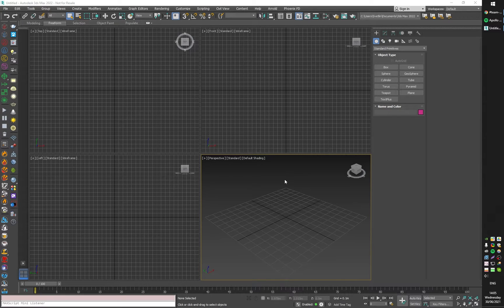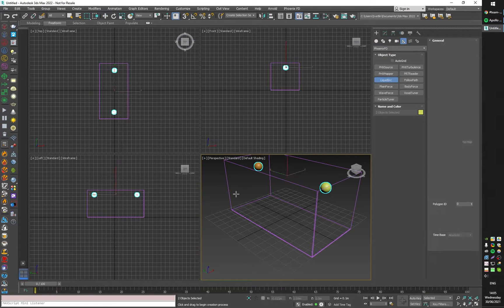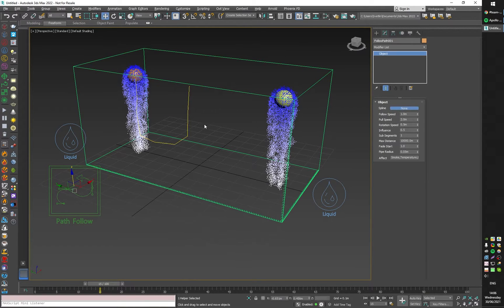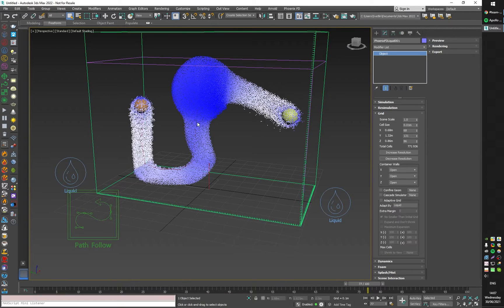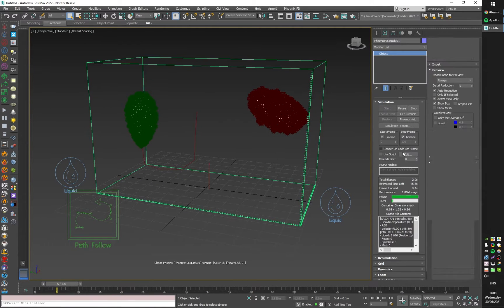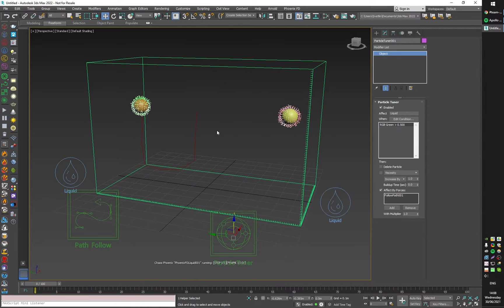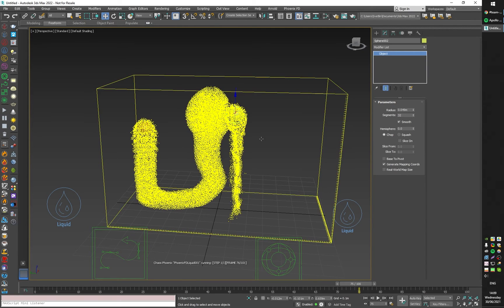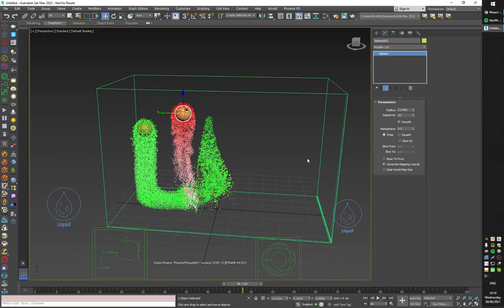Chaos Phoenix 4.41 Quick Tutorial - Affect one Liquid Source with a Force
Here I am using a Particle Tuner to affect only those liquid particles that use a certain color. This way a Path Follow force can affect only the particles created by one liquid Source and not those from another Sourcel.